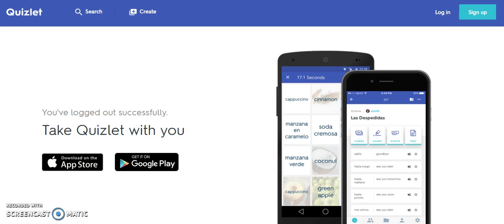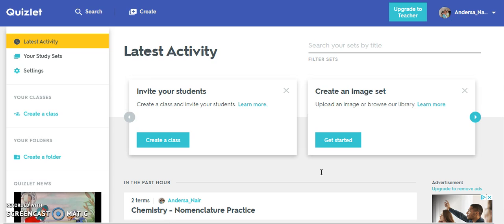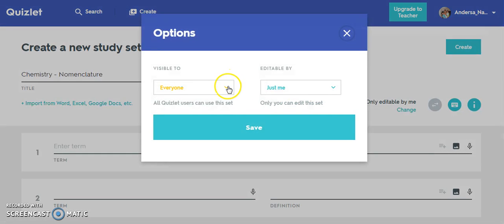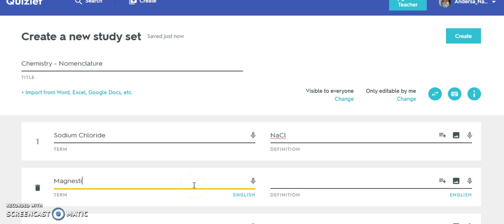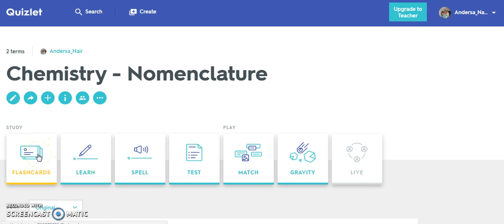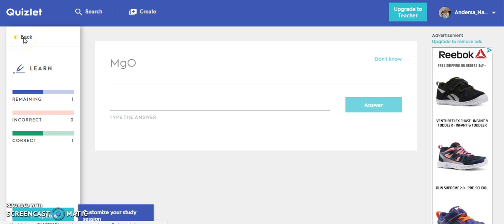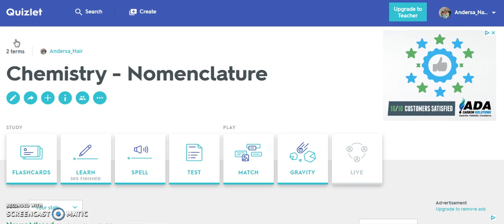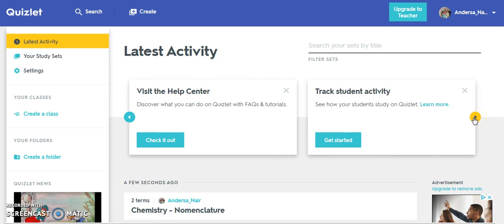Cool Tool Presentation - Quizlet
Overview of uses and benefits of Quizlet for teachers and students